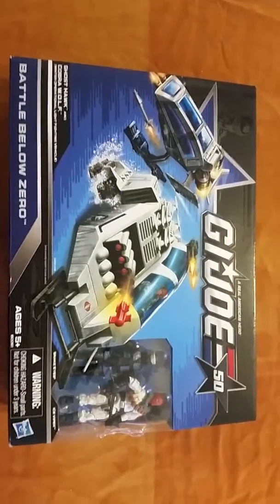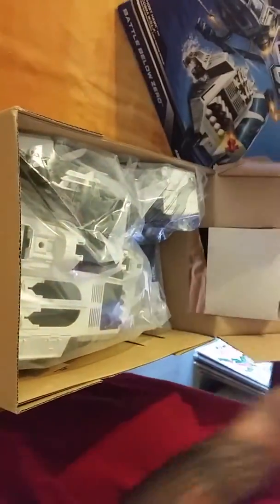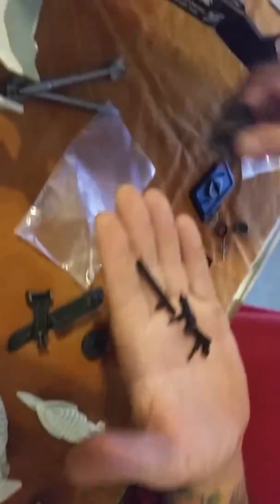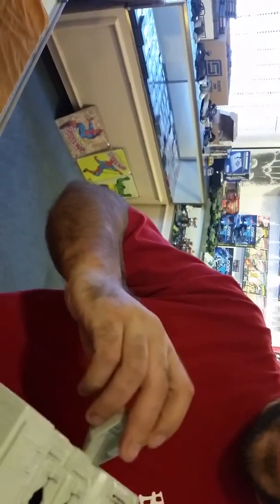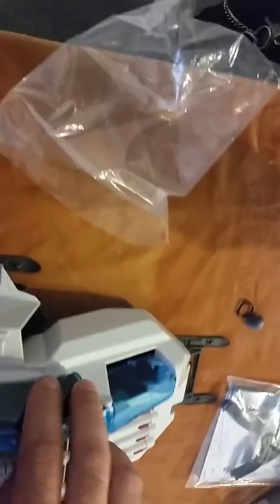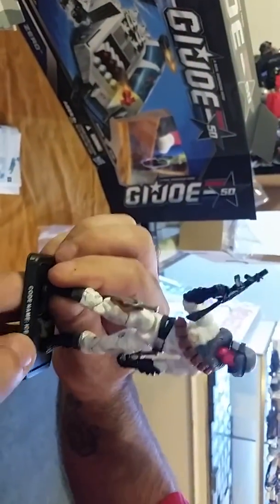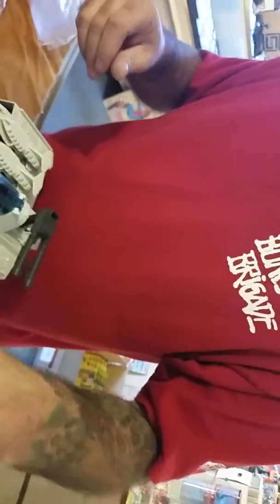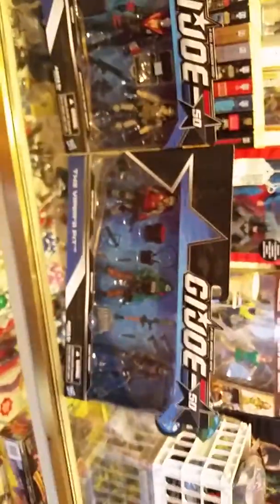50th Anniversary G. I. JOE opening the box!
We open up a 50th Anniversary G. I. JOE "BATTLE BELOW ZERO" vehicle set with drivers. We bought it, but after found out it was a theft attempt gone wrong!